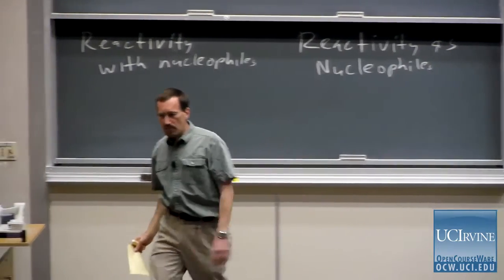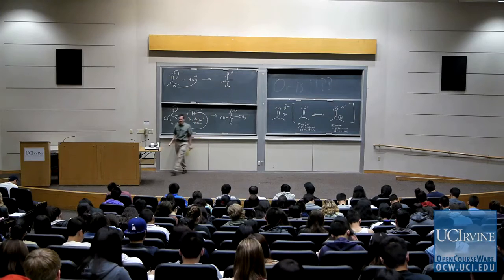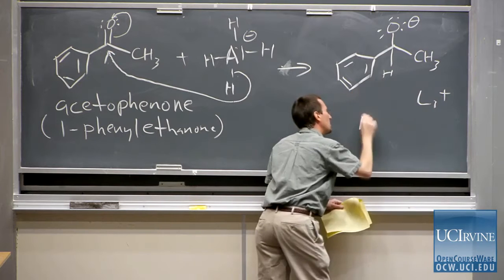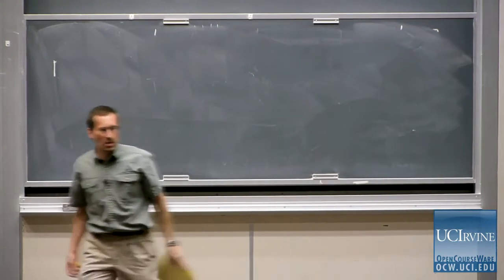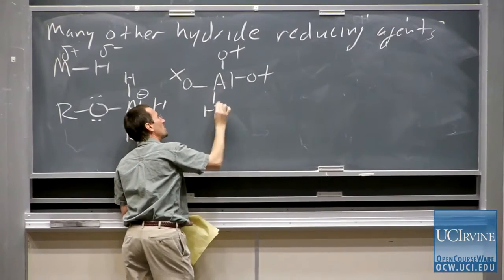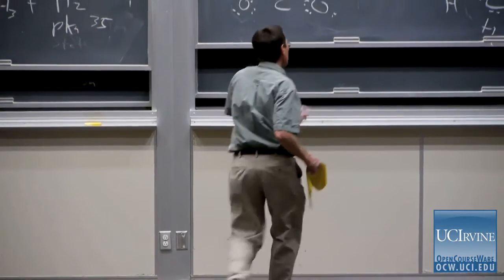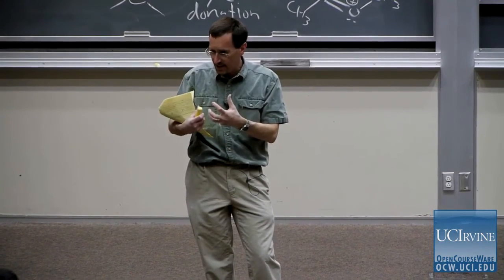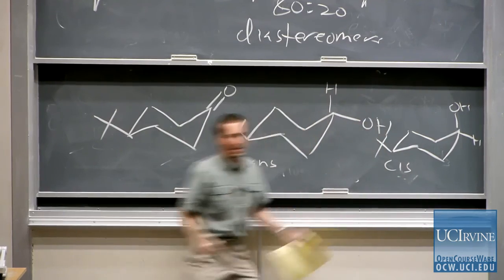REACTIVITY OF CARBONYL COMPOUNDS,ORGANIC CHEMISTRY by Prof James S. Nowick.LECTURE 2Full Explanation